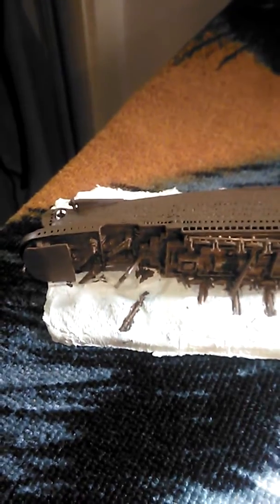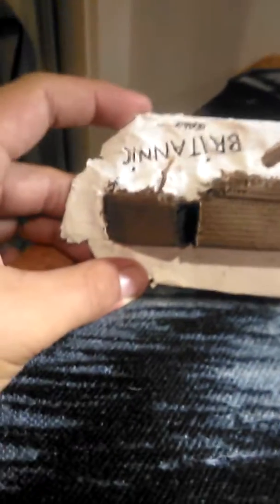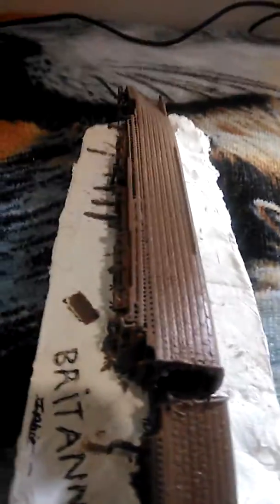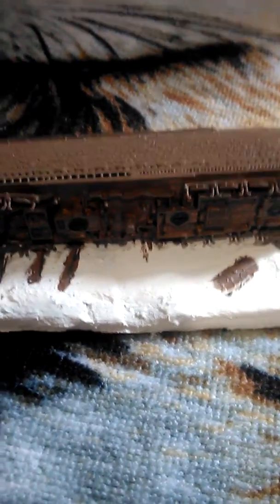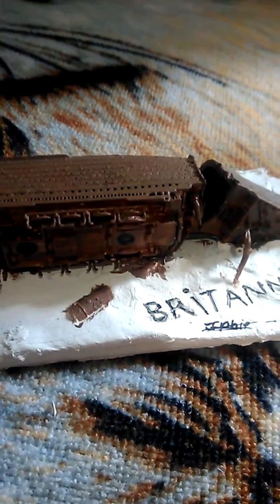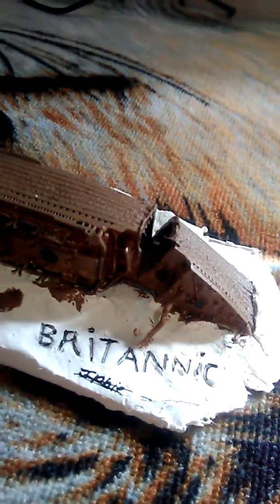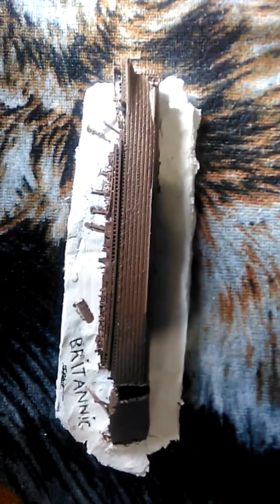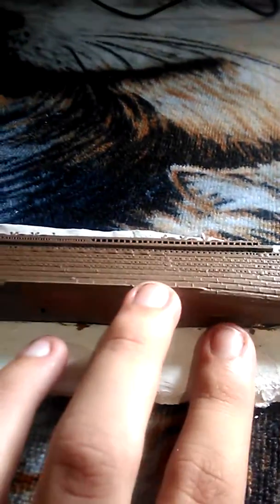1/1200 BRITANNIC WRECK MODEL